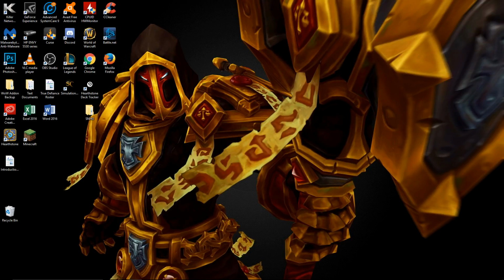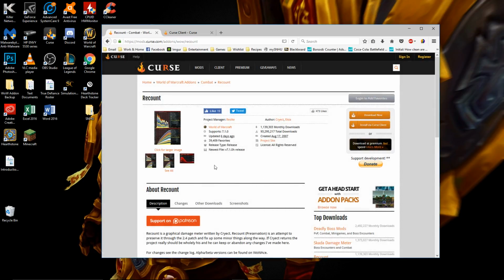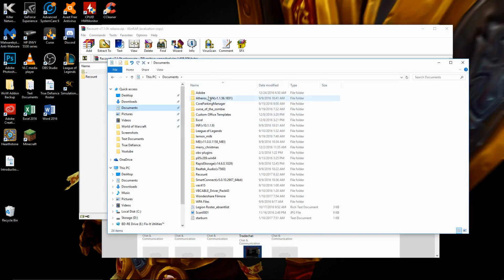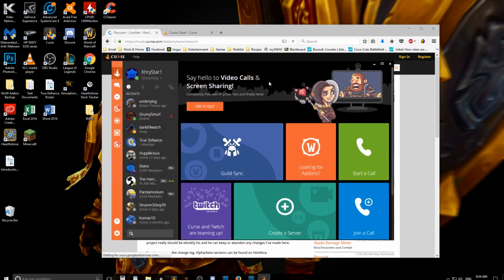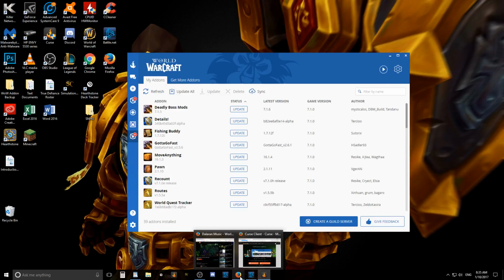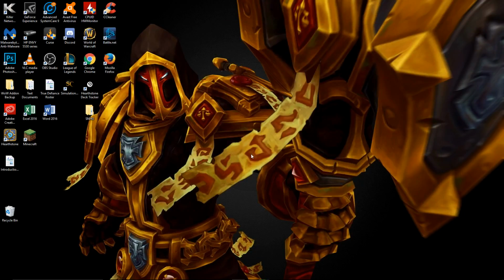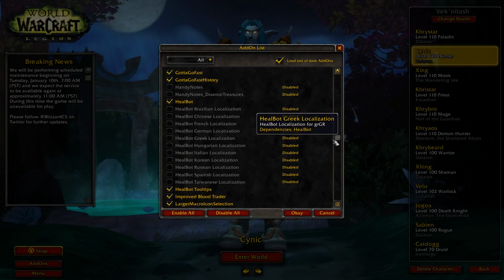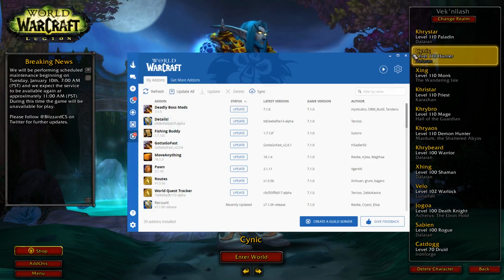How to Install World of Warcraft Addons with Curse! (OUTDATED: Link in Description)